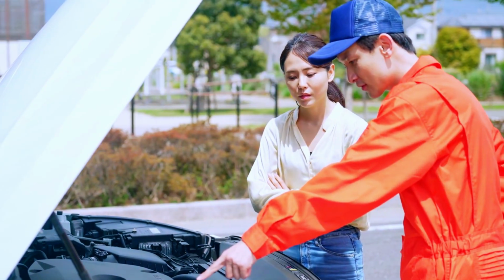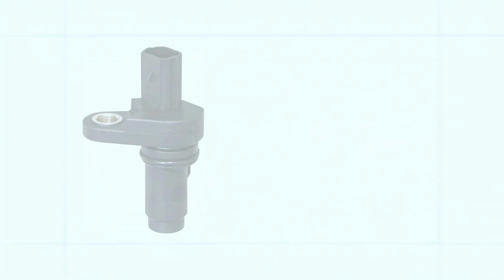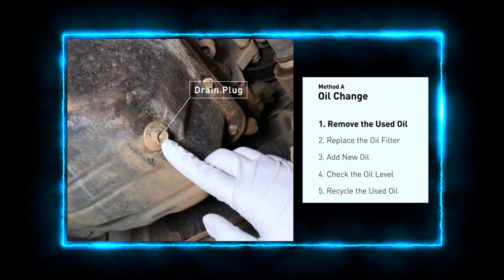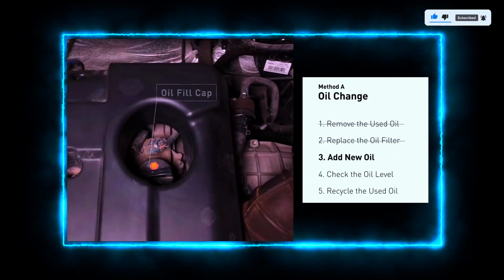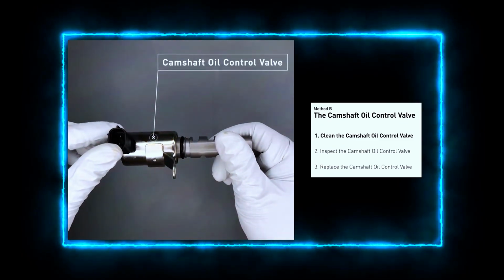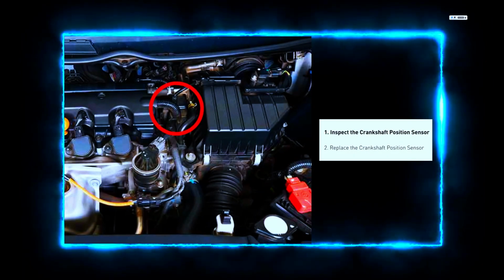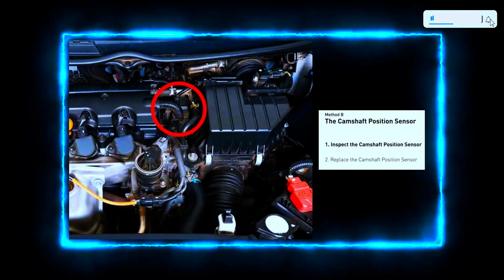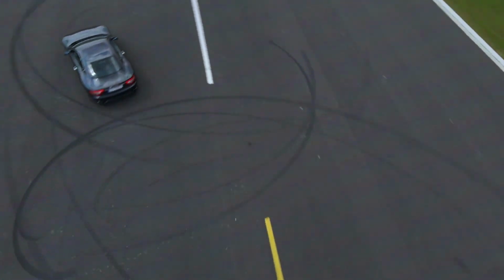The FASTEST Way to Fix P0019 Without a Mechanic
In this video, we’ll walk you through diagnosing and fixing the P0019 trouble code, which indicates a "Crankshaft Position-Camshaft Position Correlation Error" on Bank 2. This issue commonly affects vehicles with variable valve timing (VVT), and it's often linked to problems like timing chain stretch, camshaft sensors, or VVT solenoids. Here’s what you’ll learn:

1️⃣ ANCEL AD310
2️⃣ Autel AutoLink AL319
3️⃣ MOTOPOWER MP69033
4️⃣ Autophix 3210
5️⃣ Veepeak Mini Bluetooth
6️⃣ Innova 3040RS
7️⃣ Launch Creader 3001
8️⃣ Autel MaxiLink ML619
9️⃣ VDIAGTOOL VD10 Enhanced

Topics Covered:
What is P0019 code and its symptoms
Tools needed for diagnosis and repair
Step-by-step guide on inspecting the timing components
How to check camshaft and crankshaft position sensors
Testing and replacing a VVT solenoid
Resetting the engine code after repair

We’ll share tips to avoid common mistakes, show you how to clear the code with an OBD-II scanner, and explain how to ensure your repair is successful. If you're experiencing issues like rough idling, engine misfires, or a check engine light related to P0019, this guide will help you get your vehicle running smoothly again.

Tools and Parts You'll Need:
OBD-II Scanner
Basic hand tools (wrench, sockets, etc.)
Replacement sensors or solenoids (if needed)
Timing chain components (if applicable)

Important: Always follow your vehicle’s repair manual and safety guidelines when performing repairs.